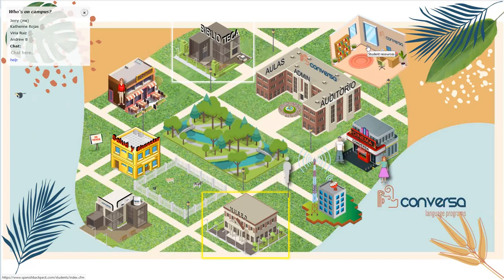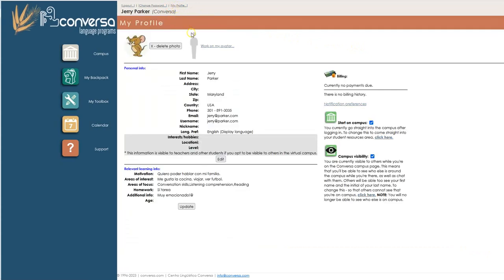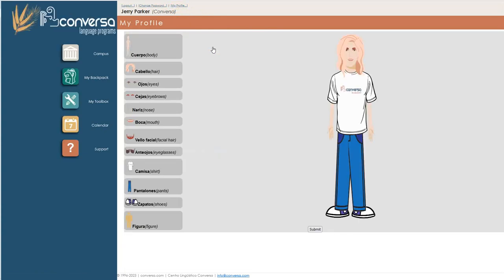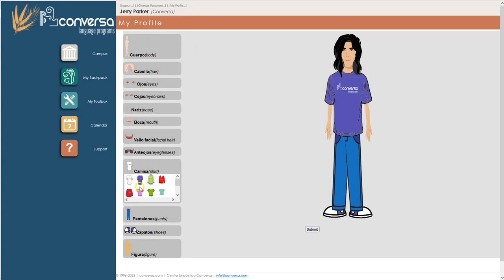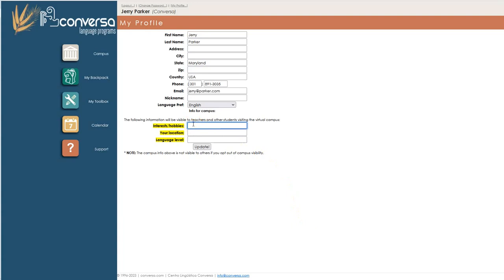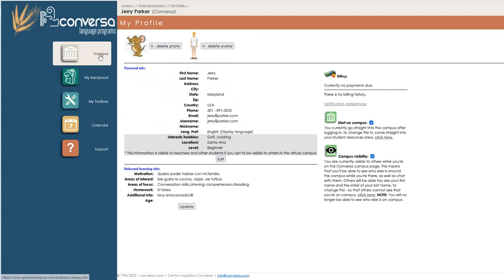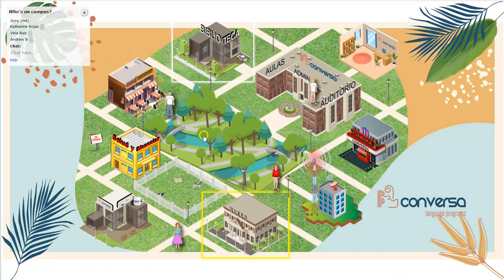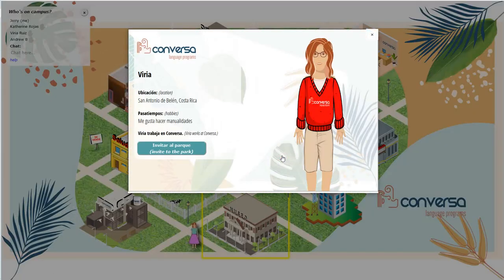How to make your avatar and invite someone to chat on Conversa's campus.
This video explains how to set up your avatar for Conversa's virtual campus.  It shows how to create the avatar, and how to invite someone to chat via the virtual campus.